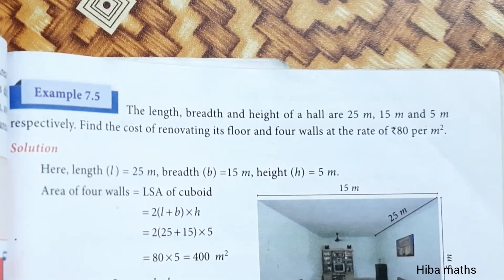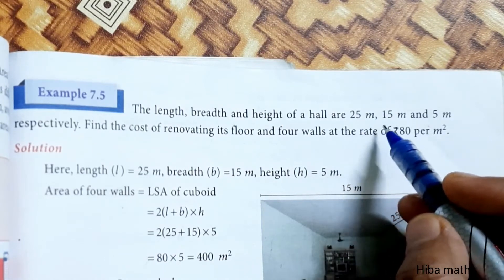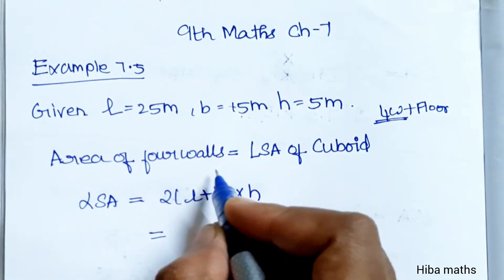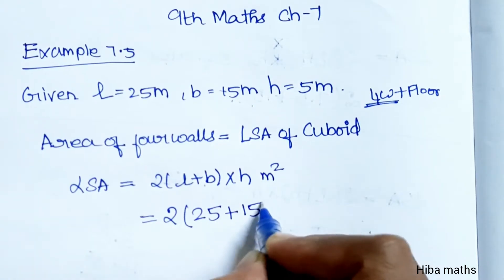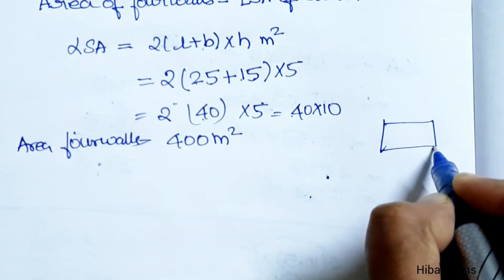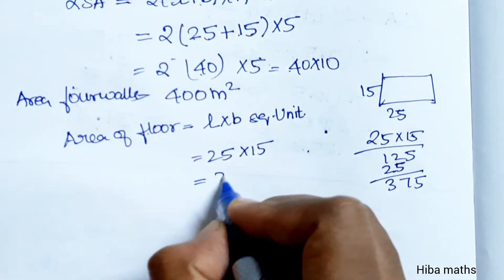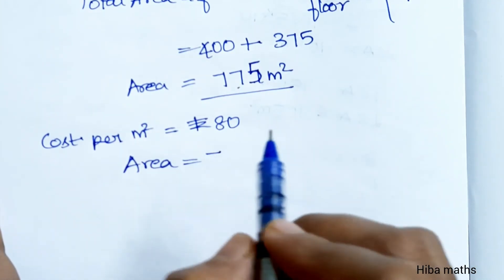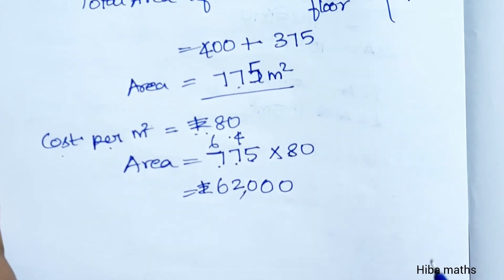9th maths chapter 7 example 7.5 | mensuration | tn samacheer hiba maths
9th maths chapter 7 example 7.5 | mensuration | tn samacheer hiba maths